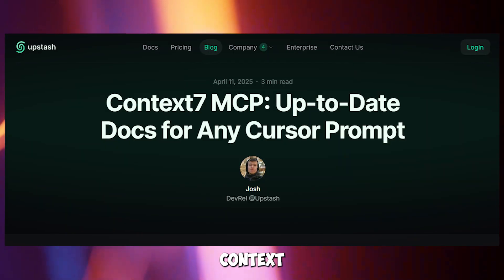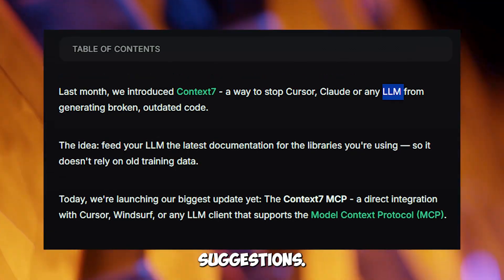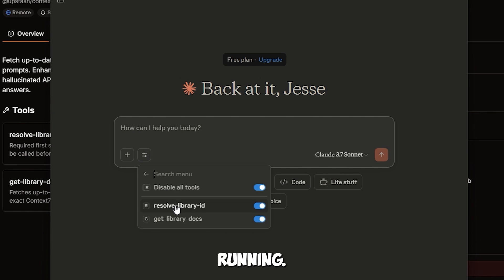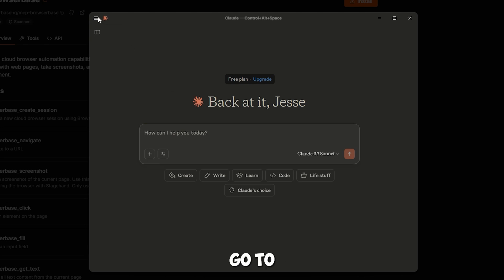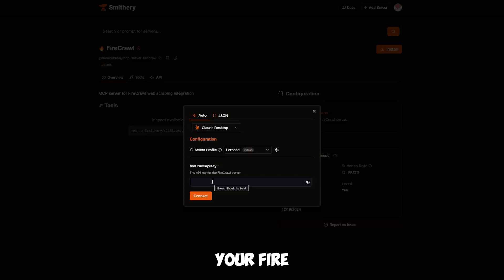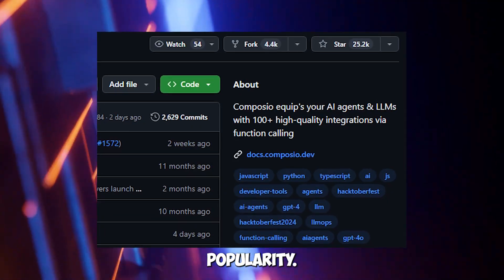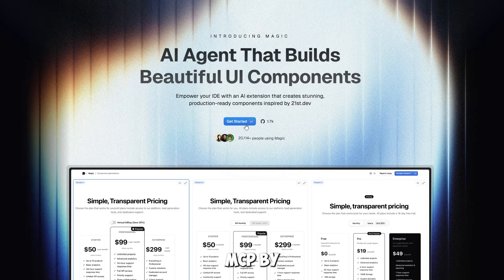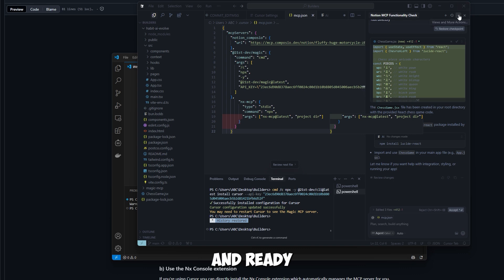Top 5 MCP Servers for Vibe Coding in 2025 (Full Review + Easy Install Guide)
Top 5 MCP Tools to Supercharge Your AI Vibecoding (Cursor, Cline, Windsurf) in 2025 | Step-by-Step Guide

Ready to 10x your developer productivity with AI-powered IDEs like Cursor, cline, and Windsurf? In this video, we explore the 5 best Model Context Protocol (MCP) tools of 2025—handpicked for coders looking to integrate live data, automation workflows, and real-time documentation into their development environment.

Whether you're a frontend developer using React, a backend wizard on Node.js, or someone building full-stack AI products, these MCP tools will help you crush hallucinated LLM suggestions, automate your Notion and GitHub workflows, scrape the web in seconds, and even design UIs using natural language prompts—all within your IDE.

🔍 What You’ll Learn in This Video:

What MCP (Model Context Protocol) tools are and why they matter

How to install and configure top MCPs like Context 7, Firecrawl, and Magic MCP

Best use cases for each tool and where they fall short

How to use Smithery, Clawed, and Cursor to manage MCPs

Advanced productivity hacks using AI-native developer tools

Troubleshooting setup issues and optimizing performance

🔥 Featured MCP Tools Covered:

Magic MCP by 21st Dev – AI-powered UI prototyping with React, TypeScript, and Tailwind

Composio Notion MCP – Connect Notion, GitHub, and Jira workflows in seconds

Firecrawl MCP Server – Open-source web scraping with Markdown/JSON output

Browser-Based MCP – Real-time web debugging & data scraping right inside your IDE

Context 7 MCP Server – Fetch version-specific documentation for React, NJS, RedSpy, and more

NX MCP (briefly mentioned) – Monorepo-aware context injection

💡 Why This Matters:
Modern developers increasingly rely on AI coding assistants like ChatGPT, Claude, or Gemini. But without contextual awareness, these LLMs often return inaccurate or deprecated code suggestions. MCP tools solve this by feeding your IDE's AI engine with live, version-specific context from official docs, databases, websites, and SaaS tools—making your AI smarter, faster, and more accurate.

🛠️ Tools & Platforms Mentioned:

Cursor
Cline
Windsurf
Smithery CLI
Claude Desktop
GitHub
Notion
Firecrawl
Composio
21st Dev

📣 Join the Dev Revolution:
Whether you're building agentic AI systems, SaaS platforms, or solo hacking on side projects—this channel is your dev-sidekick.

Discover More From Rapid Innovation:
Are you ready to automate with AI?
Contact RapidInnovation for modern solutions!